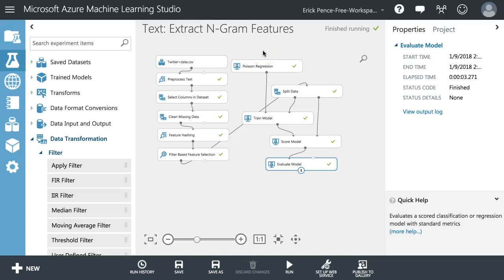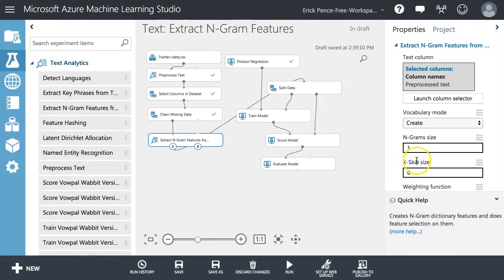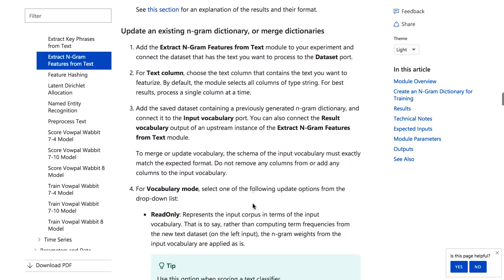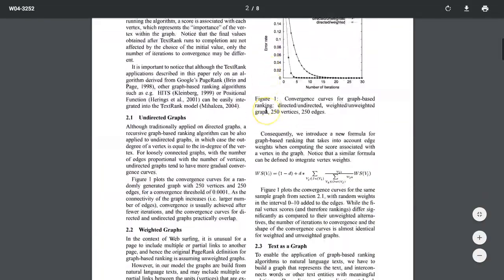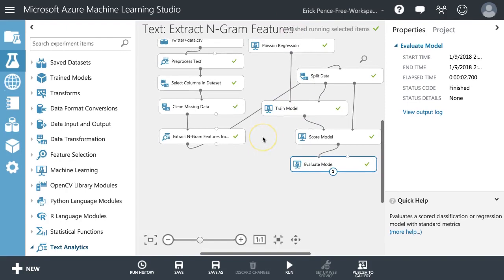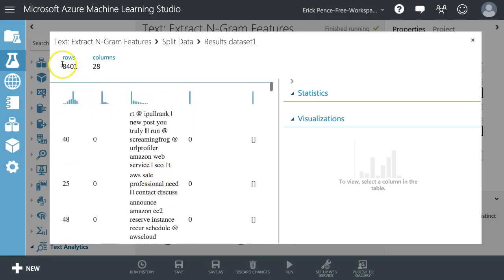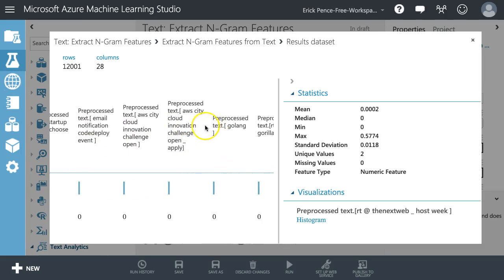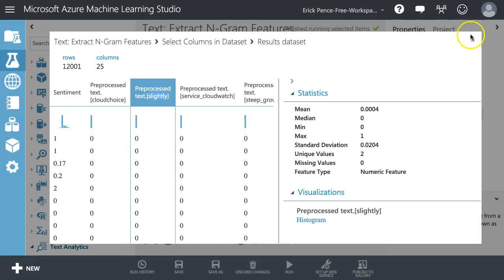Azure Machine Learning Studio: Extract N-Gram Features From Text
1. Data Analytics and Machine Learning

2. Data-Mining Projects and Database Essentials